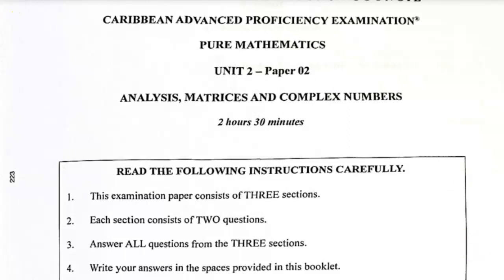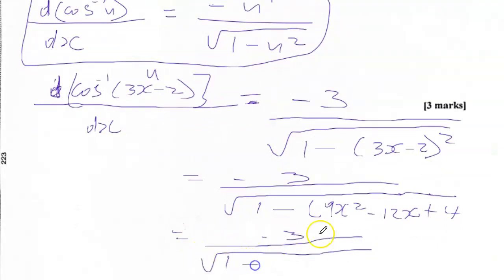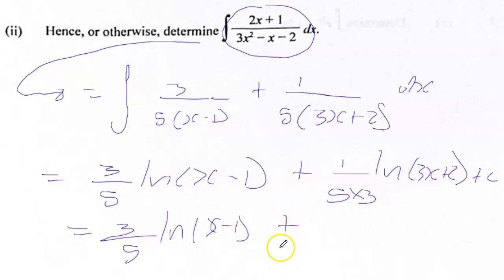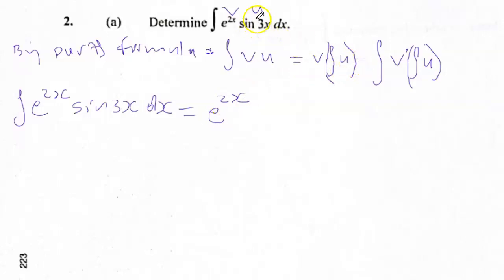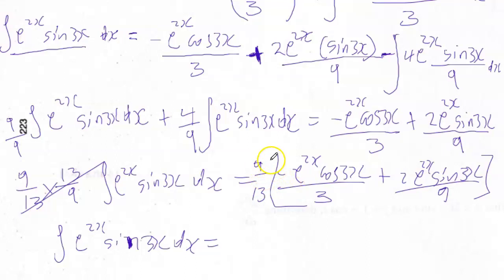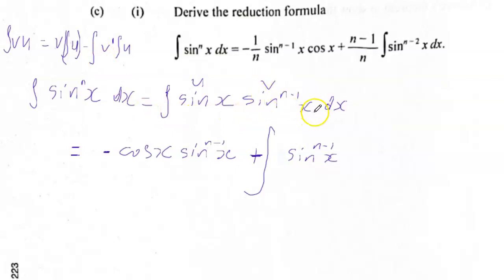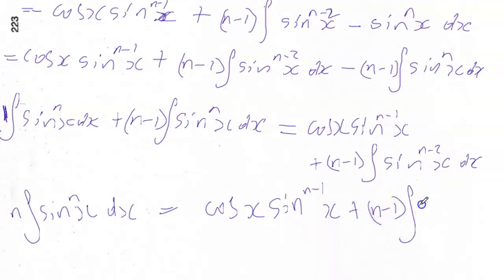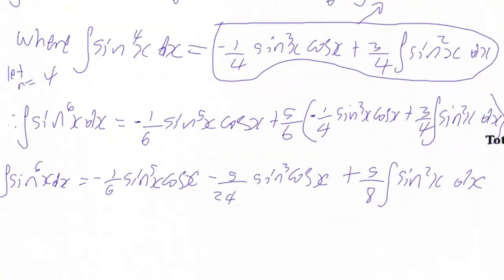Cape Pure Mathematics Unit 2: 2024 Exam: Fully Worked Solutions (Part 1) Q1 to Q2: Adobe Math Lab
pure math past paper solutions
pure math unit 2 solutions
how to solve exponential equations
integration by parts
integration using the reduction formula
reduction formula
integration using inverse trig functions
integration by recognition
argand diagram
Solving differential equations
homogenous differential equations
nonhomogenous differential equations
newton-raphson theorem
binomial expansion
binomial theorem
partial fractions
integration by parts
partial derivatives
implicit differentiation
parametric differentiation
unit 2 pure math
pure math
pure math unit 2
cape math solutions
parallel and perpendicular vectors
cape math
complex numbers
integration by substitution
permutations and combinations
dot product of vectors
taylor series
maclaurin series
partial fractions
binomial expansion
intermediate value theorem
interval bisection
linear interpolation
roots of a quadratic
approximation of roots of an equation
probability tree diagram
system of linear equations
matrix method
reducing row echelon
row reduction
guassian elimination
modulus functions
modulus inequalities
quadratic inequalities
quadratic expressions
quadratic equations
Cape Pure Math Unit 1
Pure Math
cxc math
Adobe Math Lab
adobe mathlab

adobe mathlab
Adobe Mathlab
Adobe MathLab

adobe mathlab
Adobe Mathlab
Adobe MathLab
cape pure math solutions
exam solutions
math solutions
cape past paper
pure math past paper